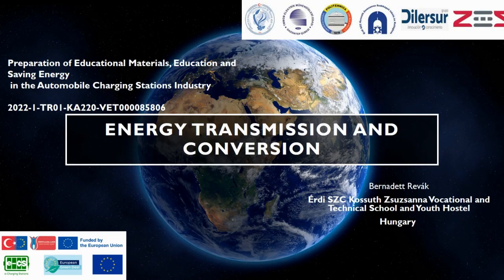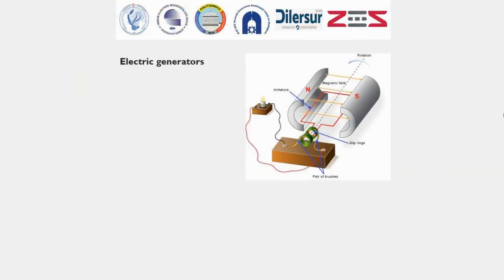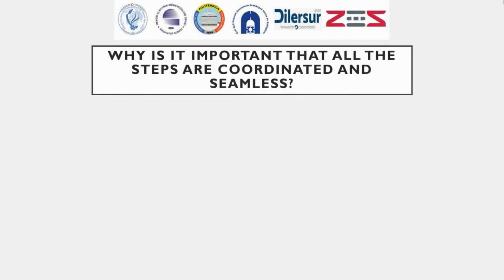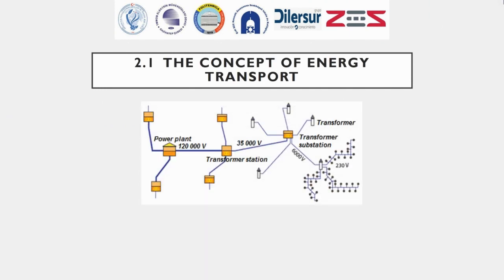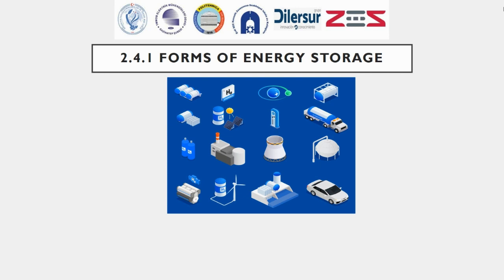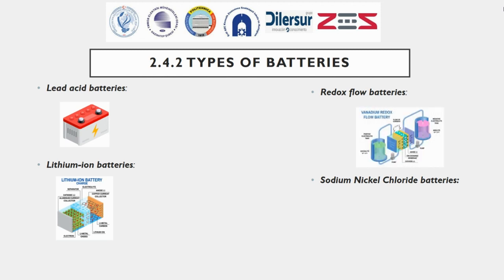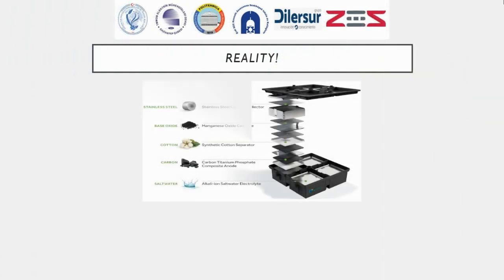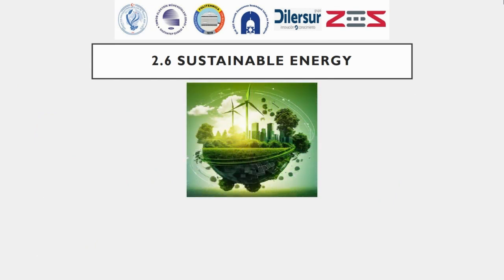Energy Transmission and Conversion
Creating Educational Materials, Trainings and Energy Saving in the Automobile Charging Stations Industry
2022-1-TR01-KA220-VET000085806